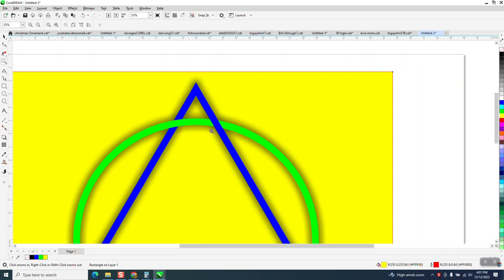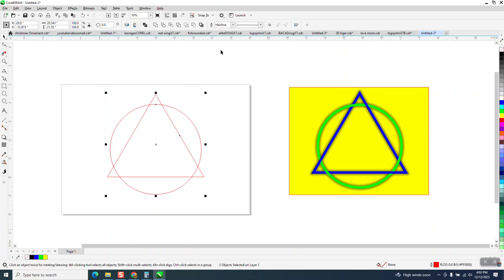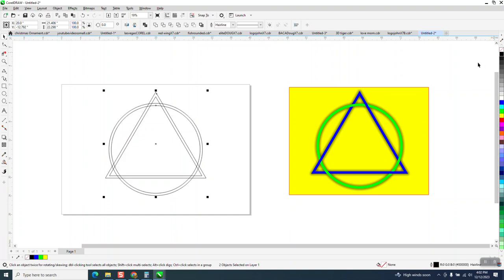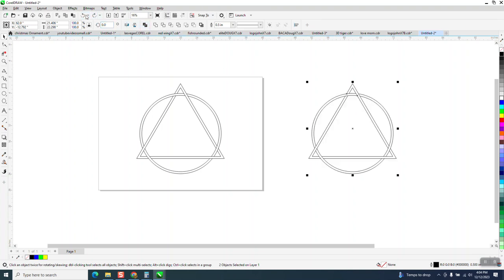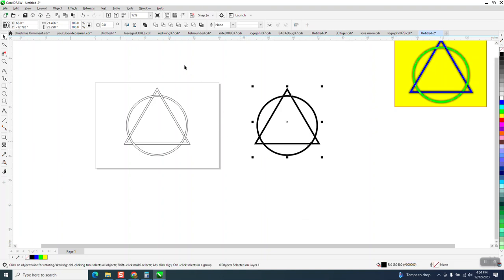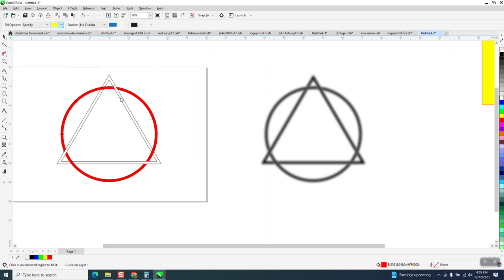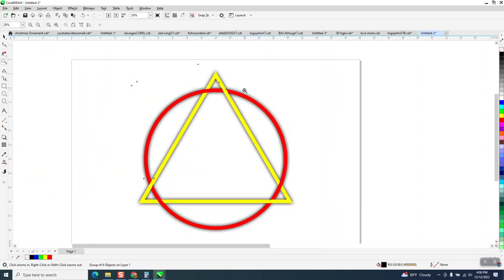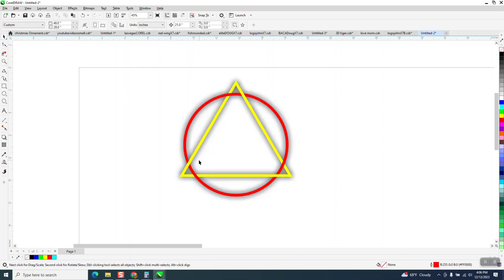CorelDraw Tips & Tricks Interlocking Triangle and Circle with Shadow